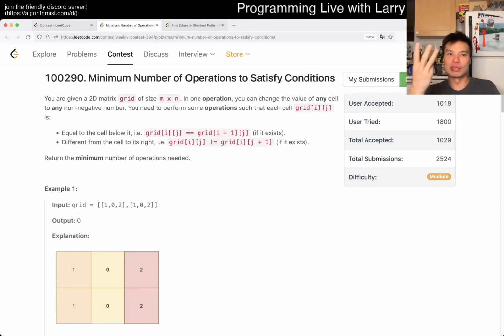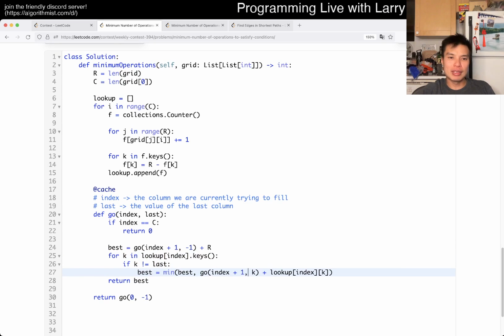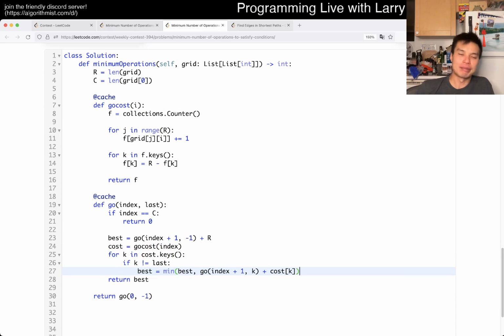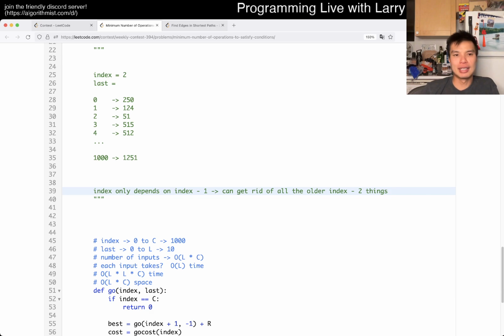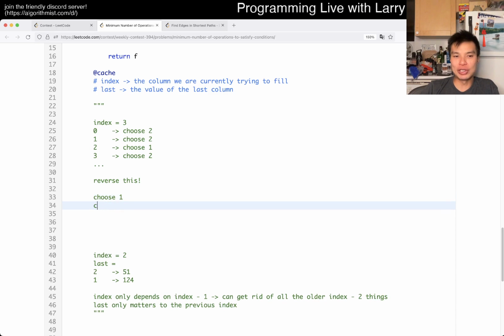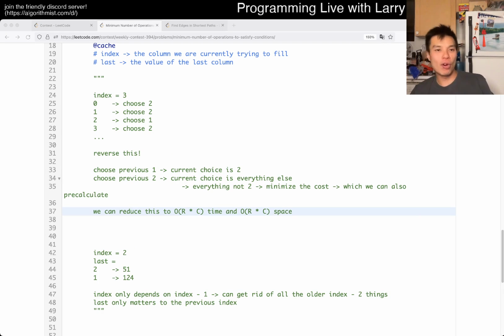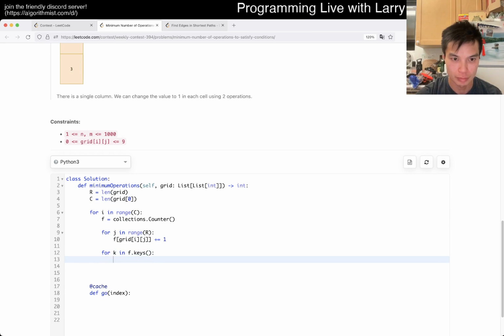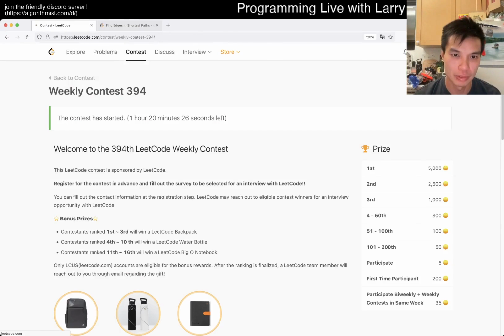3122. Minimum Number of Operations to Satisfy Conditions (Leetcode Medium)